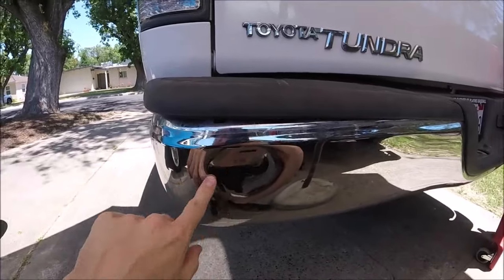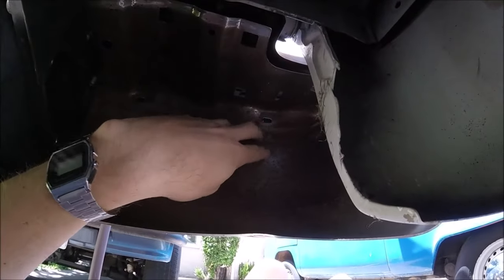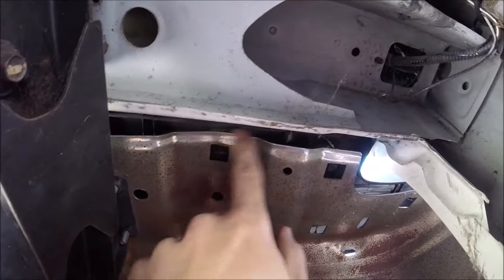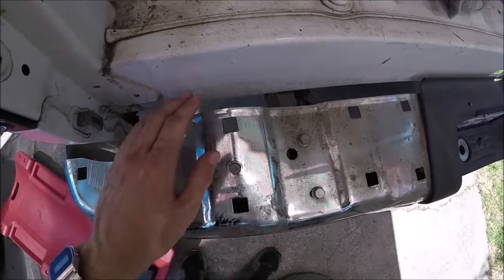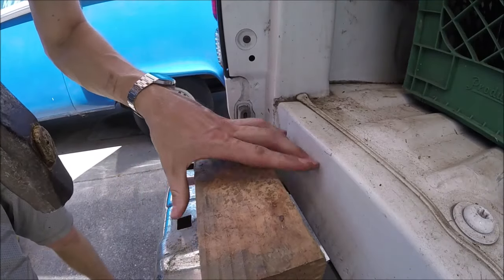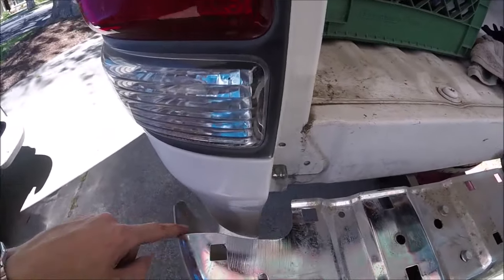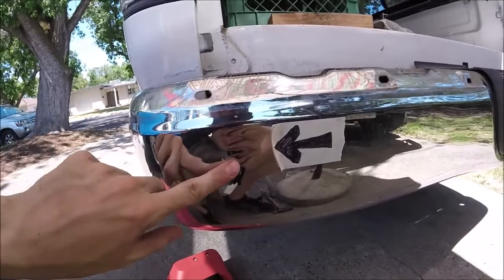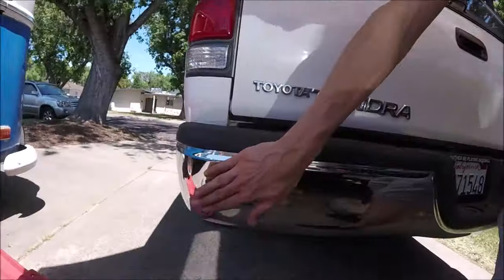How To Fix a Dented Chrome Bumper. Repairing Dented/Pushed in Bumper -Jonny DIY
How To Repair A Dented or Pushed in Chrome Bumper on your Car, Truck or SUV.

TOOLS & SUPPLIES
Sledge Hammer
Rubber Mallet
170 Piece Mechanics Tool Set
Safety Glasses
Mechanic Gloves
Protective Ear Muffs